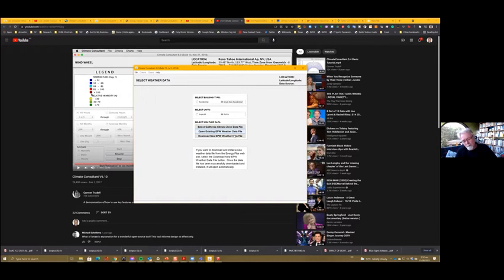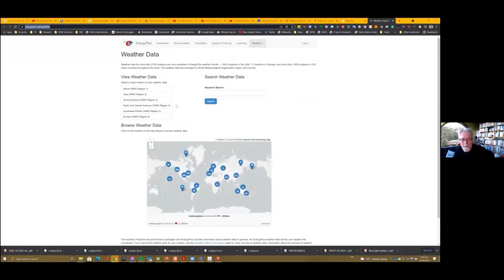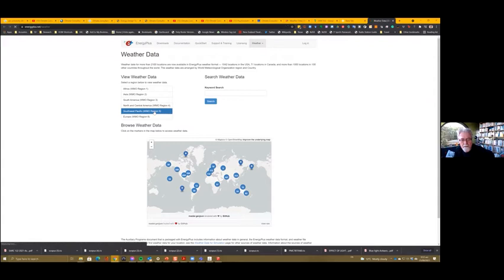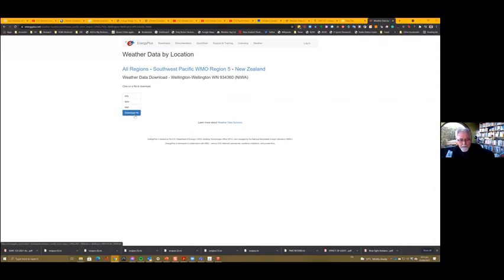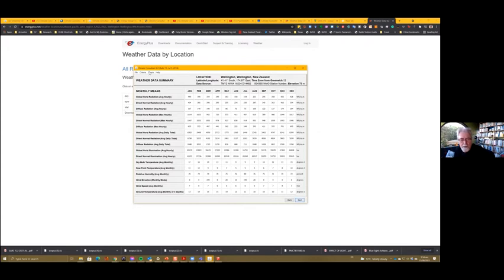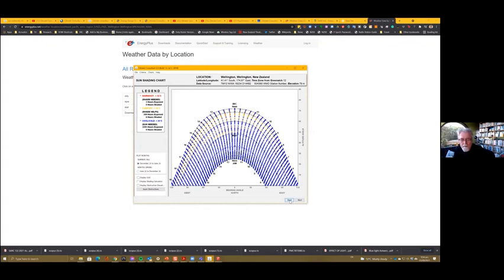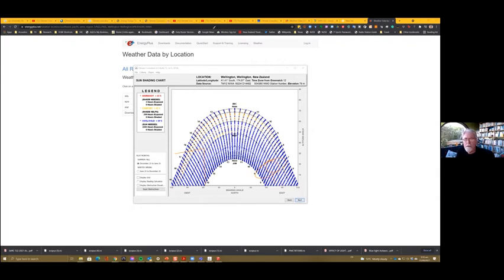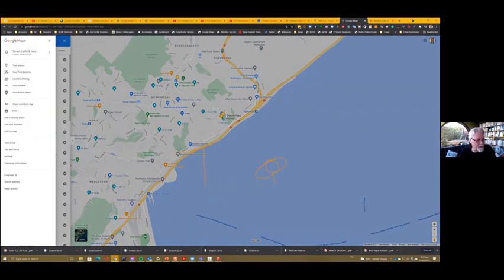Climate Consultant - the software and solar shading chart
This is an extract from a live demo in answer to a question in the tutorial session for SARC 122 held in week 2 of the Break from teaching for study August 2021.

It was autorecorded by the zoom software and then downloaded, hence the audio / video quality